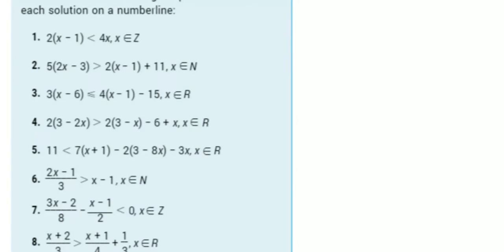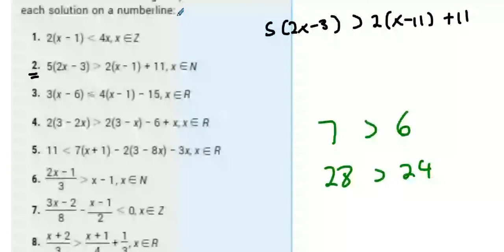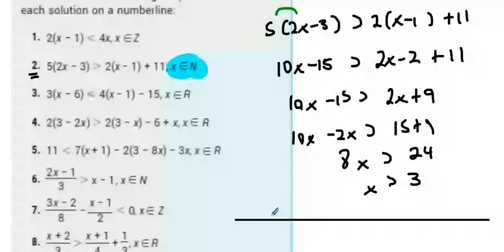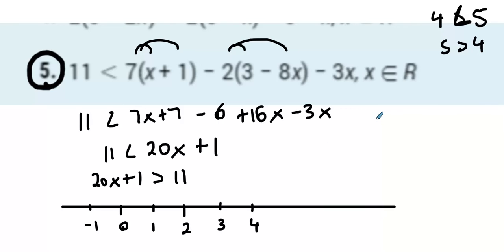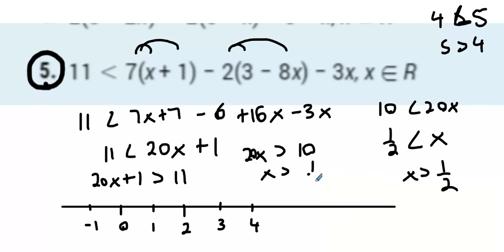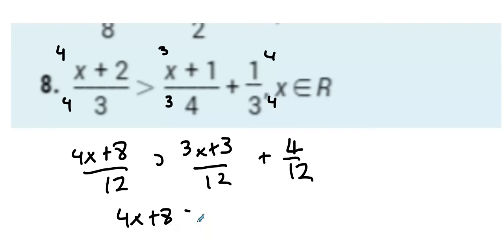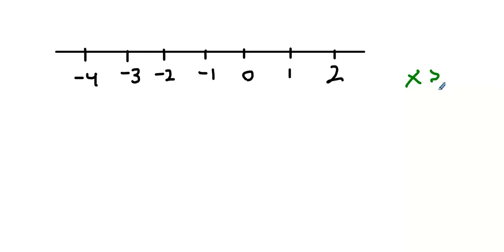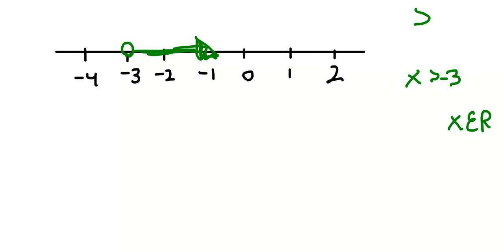act 4a ch 3 2 q2q5q8